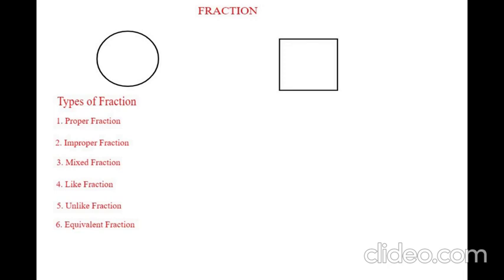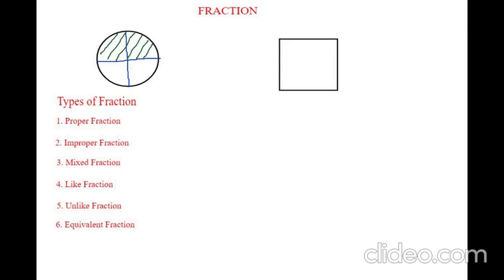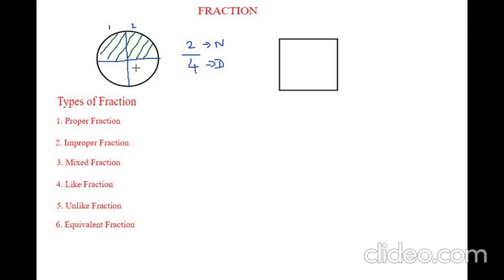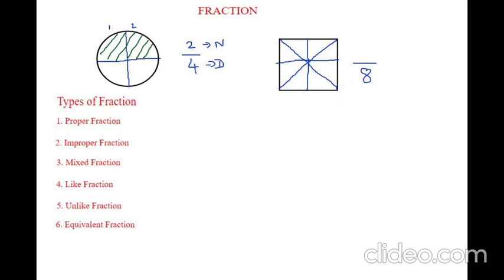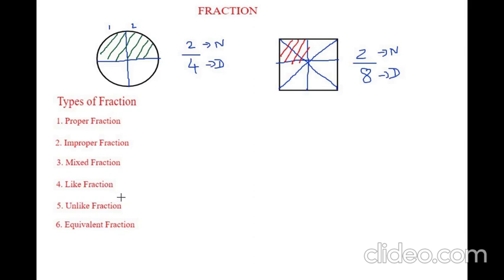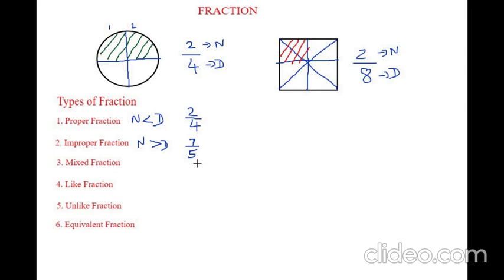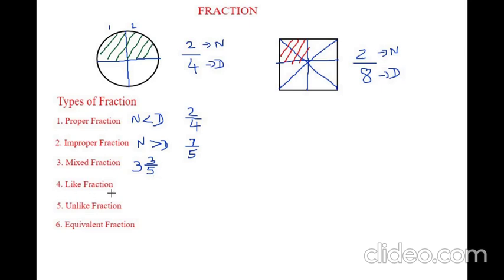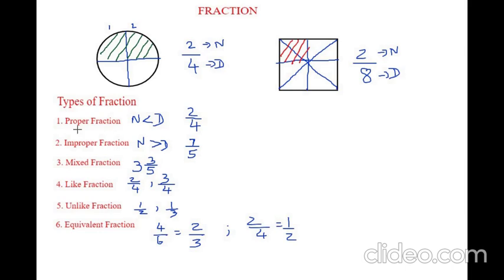Fractions and Types of fraction.Proper, improper, mixed, like , unlike mixed and equivalent fraction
MathWithNazia
Math With Nazia
Maths
Mathematics
Fractions and Types of fraction
Type of Fraction
Proper fraction
Improper Fraction
Mixed Fraction
Like Fraction
Unlike Fraction
Equivalent Fraction
In this video there is a detailed explanation of what is fraction and what are the types of fraction.